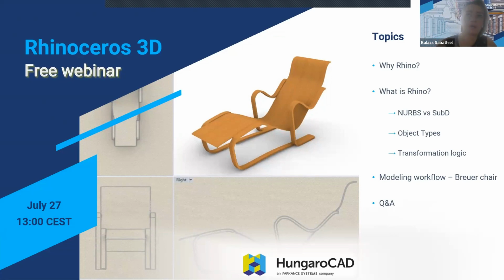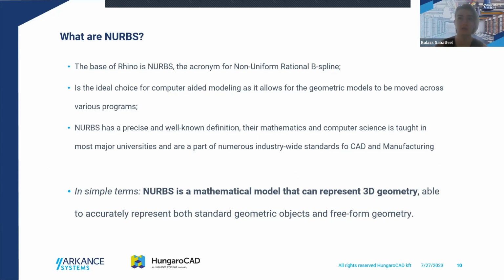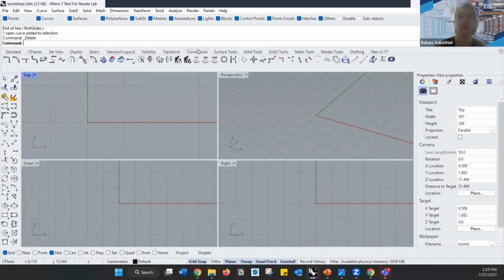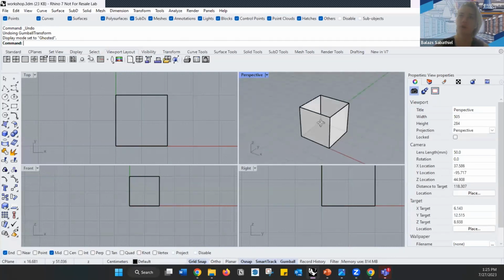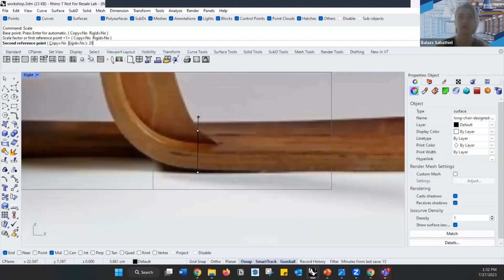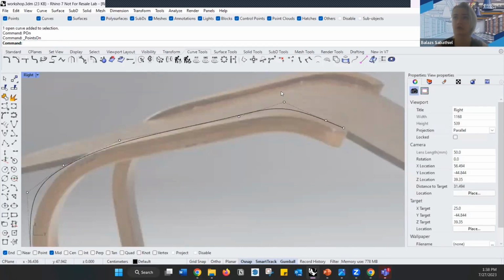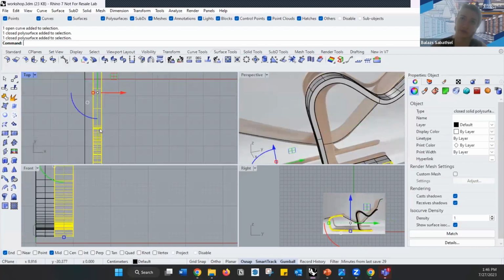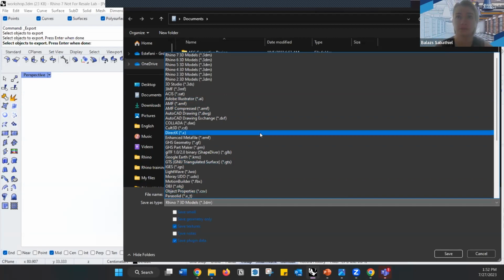Rhino 3D webinar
To be effective designers today, we need tools to quickly develop ideas and communicate them accurately, from product development, through marketing, manufacturing and assembly.

Learn more about Rhino 3D modelling software!

Rhino is capable of creating, editing, analyzing, documenting, rendering, animating and translating NURBS curves, surfaces and solids, subdivision geometry (SubD), point clouds and polygon meshes. There are no limits on complexity, degree or size beyond the hardware. It is a favourite modelling software for many professionals, because of its accuracy and compatibility to provide seamless workflows in industrial design and manufacturing, jewellery design, architectural mass design and documentation and many other fields. All this before we even explore the extra possibilities offered by plug-ins.

In this webinar we will show you the most popular features and how easy it is to use them. Together, we will recreate a design piece by world-renowned Hungarian architect Marcel Breuer.

Ahhoz, hogy napjainkban hatékony tervezők lehessünk olyan eszközökre van szükség, amelyekkel gyorsan ki lehet dolgozni az ötleteket és pontosan lehet kommunikálni őket, a termékfejlesztéstől kezdve, a marketingen, a gyártáson át egészen az összeszerelés folyamatáig.

Ismerje meg a Rhino 3D modellező programot!

A Rhino képes NURBS-görbék, felületek és testek, alosztásgeometria (SubD), pontfelhők és poligonhálók létrehozására, szerkesztésére, elemzésére, dokumentálására, renderelésére, animálására és fordítására. Az összetettség, a fok vagy a méret tekintetében nincsenek korlátok a hardverén túl. Sok szakember kedvenc modellezőszoftvere a pontossága és kompatibilitása miatt, hogy zökkenőmentes munkafolyamatokat biztosítson az ipari tervezés és gyártás, az ékszertervezés, az építészeti tömegtervezés és dokumentáció és sok más területen. Mindezt még azelőtt, hogy felfedeznénk a bővítmények által kínált extra lehetőségeket.

Ezen a webináriumon megmutatjuk a legnépszerűbb funkciókat, és hogy milyen egyszerű azoknak az alkalmazása. Együtt fogjuk újraalkotni a világhírű magyar építész, Marcel Breuer egy tervezési darabját.